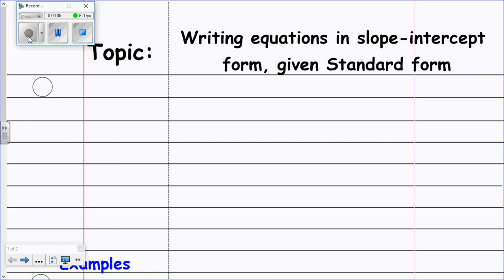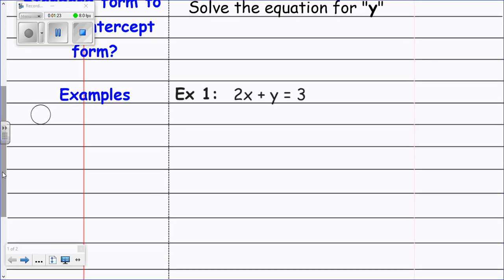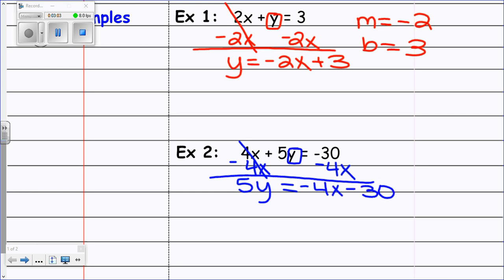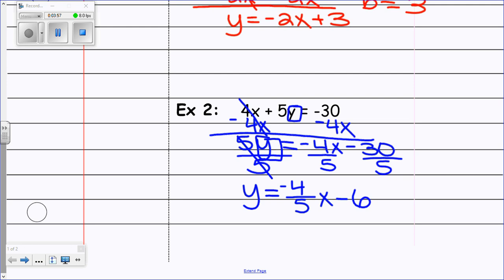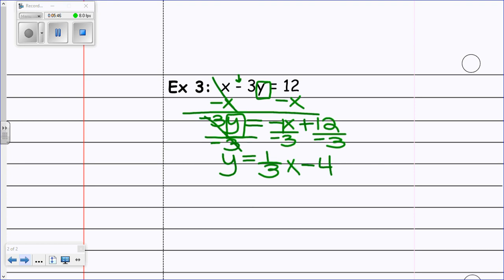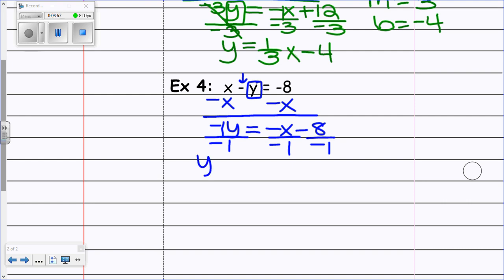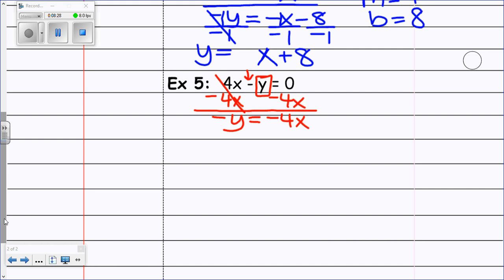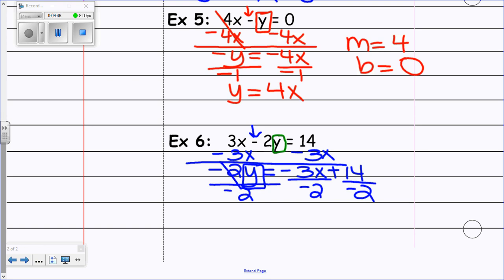Standard form to slope intercept form notes